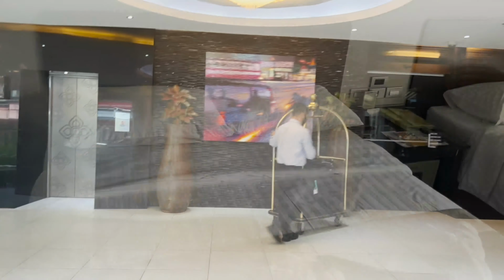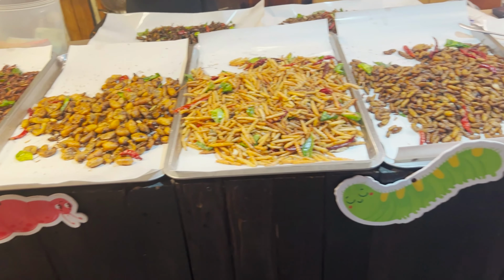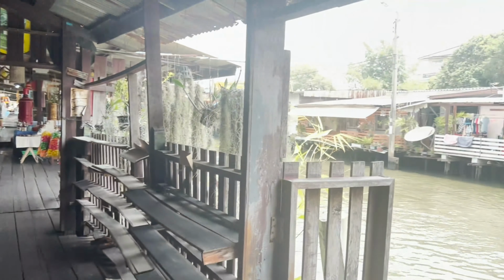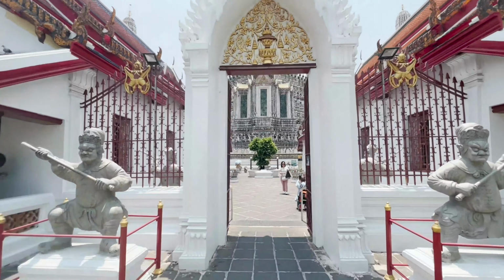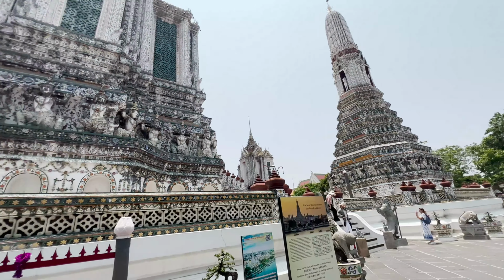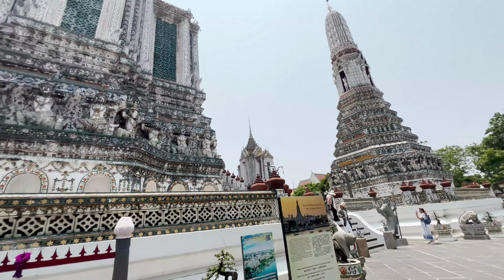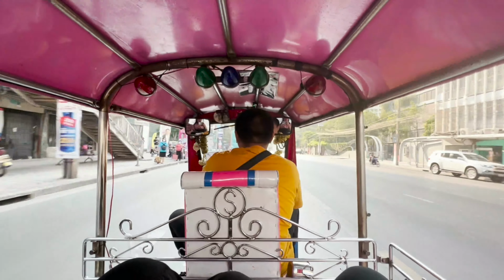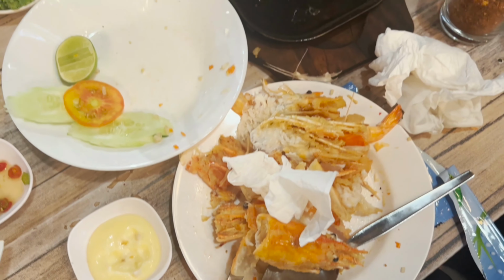3 Days in Bangkok: Exploring Food, Shopping, and Culture!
Join me on my 3-day adventure through the vibrant city of Bangkok! From trying street food at Jodds Fair Market to exploring the majestic Wat Arun, I take you on a journey through some of the best sights and experiences the city has to offer. Watch as we shop until we drop at Platinum Fashion Mall, sample delicious food at China Town, and unwind at the Asiatique Waterfront Market. Don't miss out on the exciting nightlife at Khao San Road and the affordable shopping at the Chatuchak Weekend Market!

00:00 - 00:26  Arriving Bangkok and touring Nouvo City Hotel
00:27 - 02:04 Jodds Fair Market
02:05 - 04:22 Khlong Bang Luang Floating Market + Big Buddha
04:23 - 05:30 Wat Arun
05:31 - 05:50 Grand Palace
05:51 - 06:12 Central World
06:13 - 7:15 China Town
7:16 - 8:19 Platinum Fashion Mall
8:20 - 10:39 Asiatique Waterfront Market
10:41 - 12:06 Khao San Road
12:07 - 12:18 Chatuchak Weekend Market
12:19 - 13:36 A relaxing afternoon